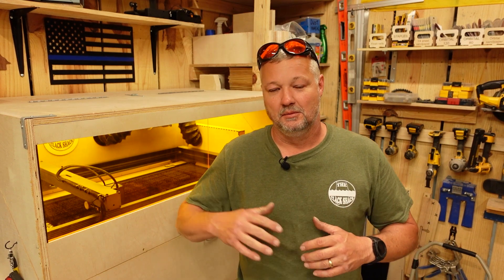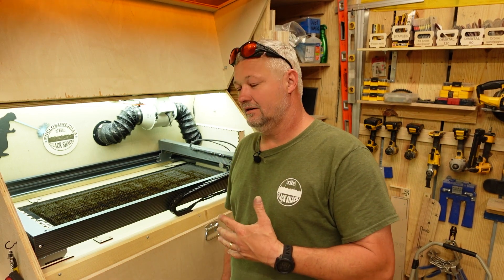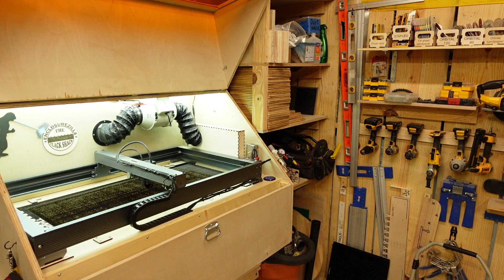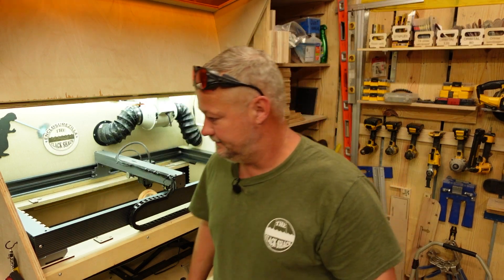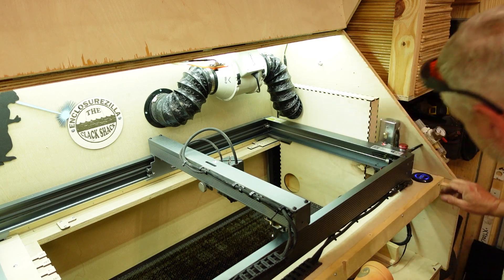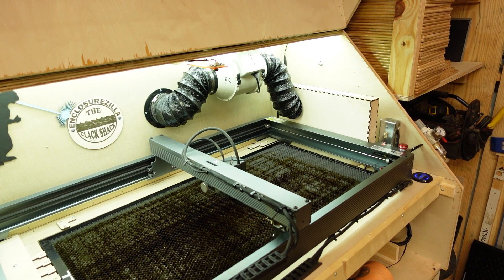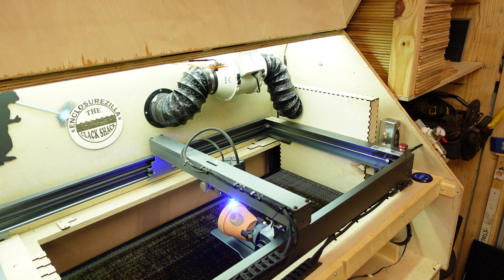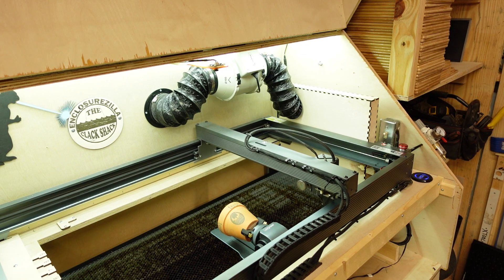Can your rotary do this? Another time saving upgrade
The creator of this switch sent a couple out for me to try. I finally have it installed and it is a real time saver. You will need an XTool cable to adapt a NON-XTool device to the switch. To get one of these, check out his Etsy shop

I did have to use an XTool cable to adapt it to the Atezr P20 but it works great.

Atezr P20 on Amazon